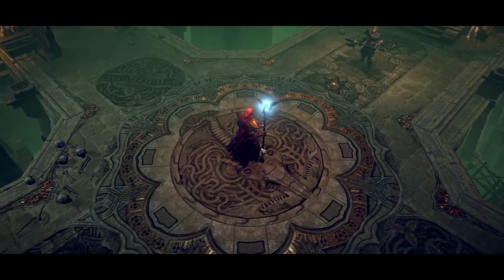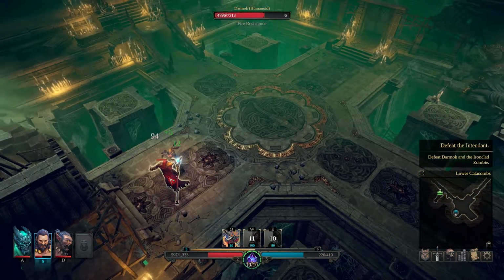Shadows: Awakening Guide Darmok and Ironclad Zombie Boss Expert Difficulty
Welcome to Let's Play Shadows: Awakening Gameplay! Its time for a boss fight! In today's episode of  Shadows: Awakening  we will face the Duke himself, Also know as  Darmok and His Ironclad Zombie on expert difficulty!! After defeating both of them we will unlock a new soul!

About Shadows: Awakening
“An ancient proverb warns: ‘Never trust a demon, for betrayal is their very blood’.
Yet the Sura, the great ogres of the Wastes, have a different saying: ‘A demon honours its pact’. Perhaps when the race of men looks into the eyes of hell, they see their own darkness reflected…”

– Carissa Cantrecht

Shadows: Awakening is the new adventure in the Heretic Kingdoms saga. After the members of the secret council known as the Penta Nera are assassinated, their souls are consumed by the Devourers – evil demons which possess the ability to absorb the memories and personalities of the souls they acquire and materialize them as their puppets. Re-emerging into the mortal realm once again, the demonic Penta Nera continue their quest for power and immortality, but at what cost?
Shadows: Awakening is a unique, isometric single-player RPG with real-time tactical combat. You take control of a demon summoned from the Shadow Realm – the Devourer – to consume the souls of long-dead heroes and embark on an epic adventure with challenging gameplay, a gripping storyline and enchanting graphics. Do you have the focus and wits to master the world of the Heretic Kingdoms? Gather your party, control powerful heroes and use their skills to your advantage. But who is in charge… the demon, or the souls that it has devoured? It's up to you to either thwart a major threat and save the world, or to plunge it into complete disaster…